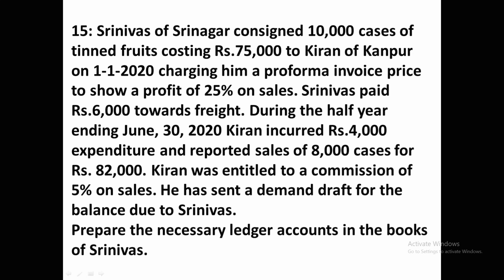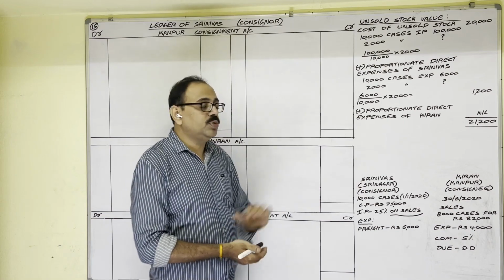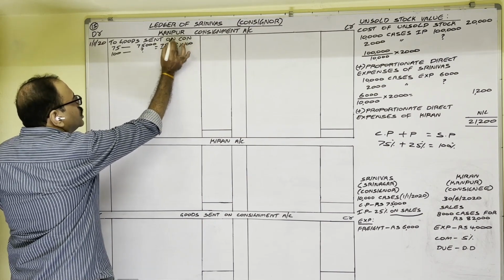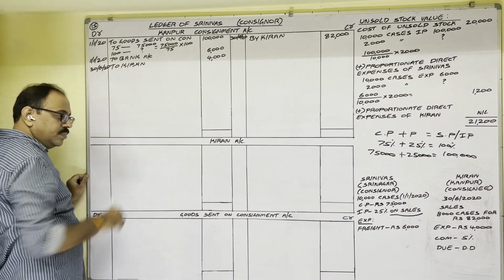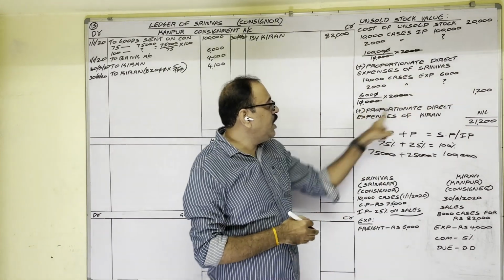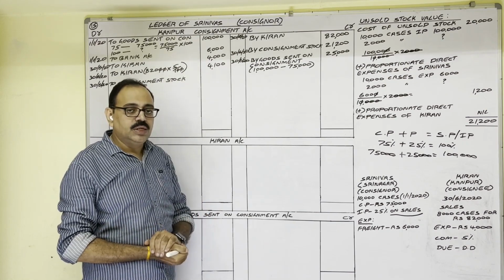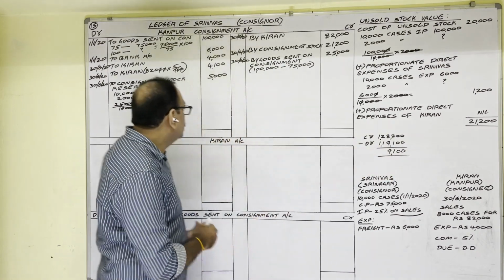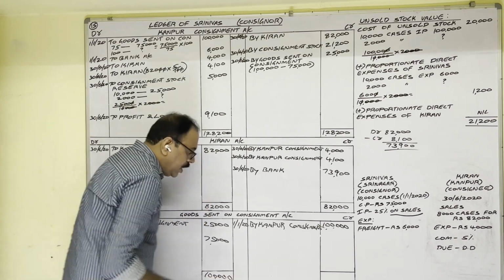consignment accounts - problem no 15